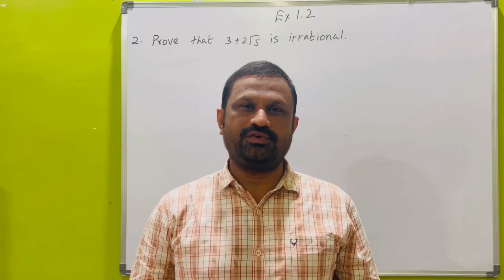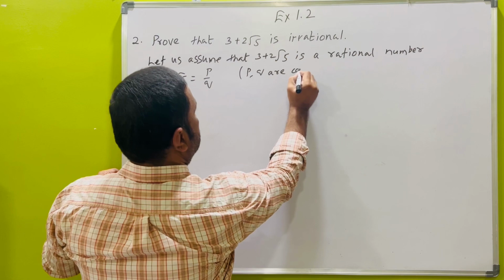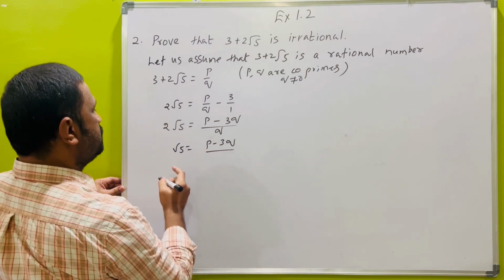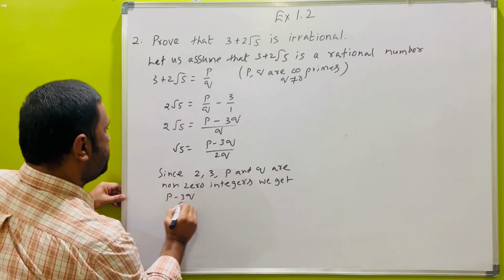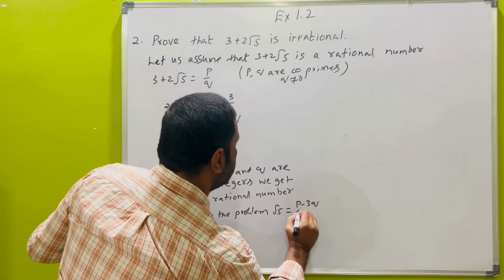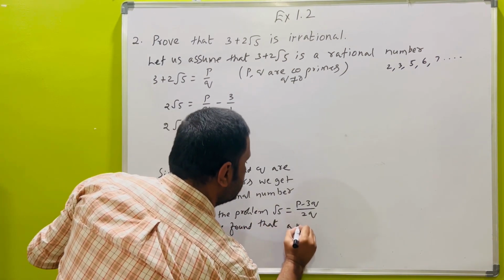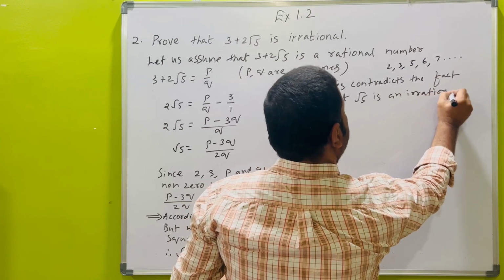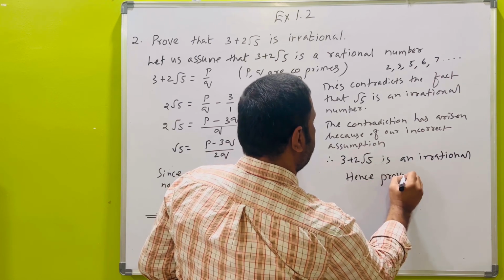10 Maths || Ex 1.2 || Q No.2 || Prove that 3+2√5 is irrational